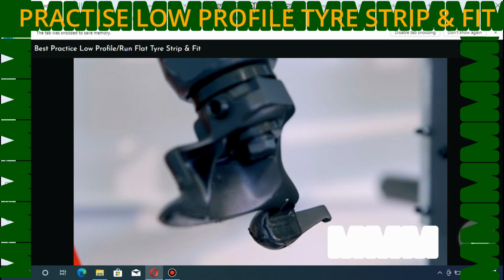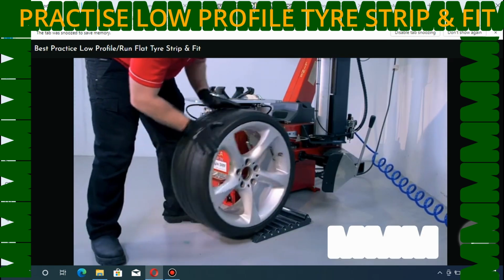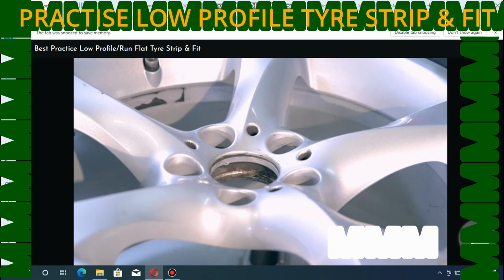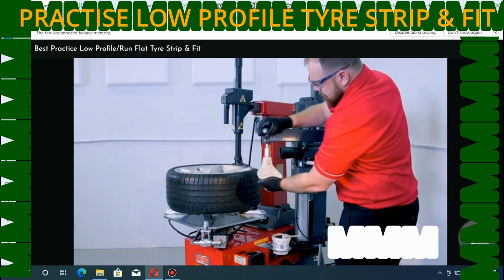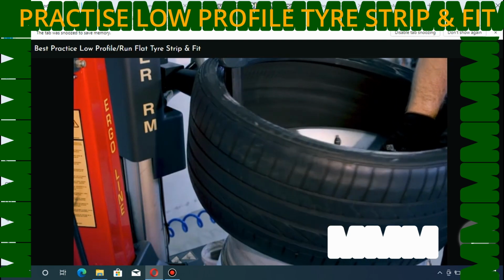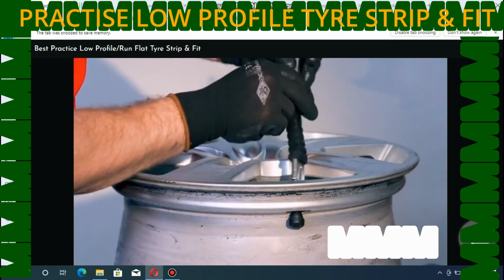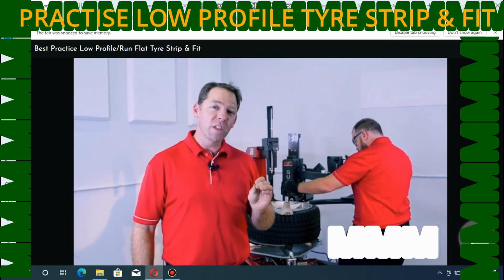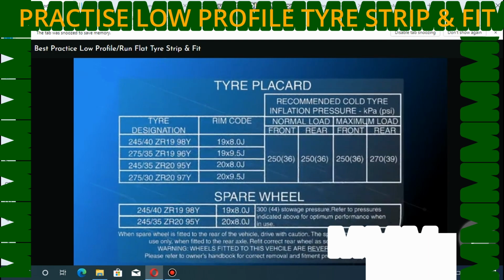5.how to mount and demount low profile/run flat tires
the vedio involves the procedure in step by step on how to remove low profile tires from the rim and mounting them back using tires changer machine